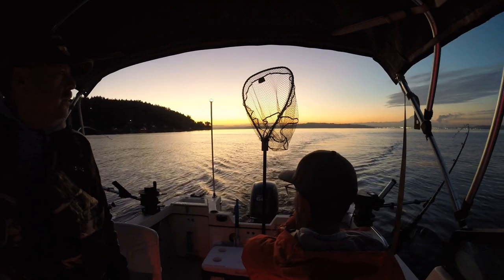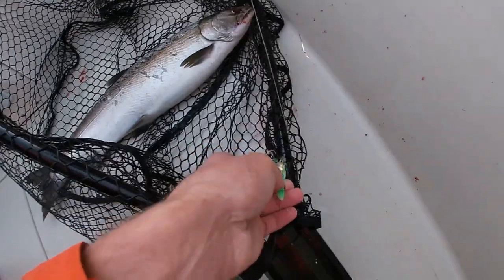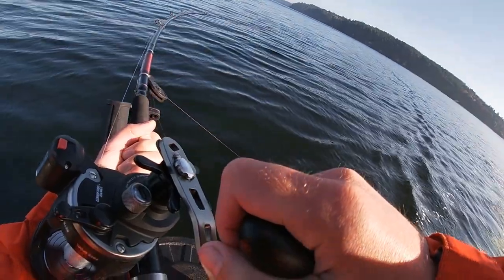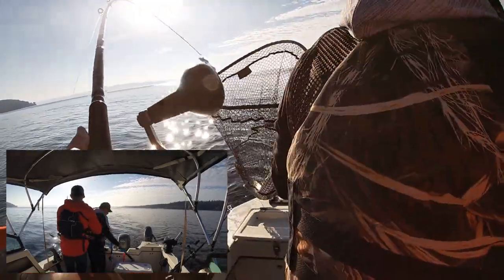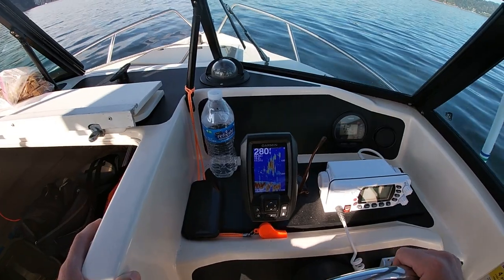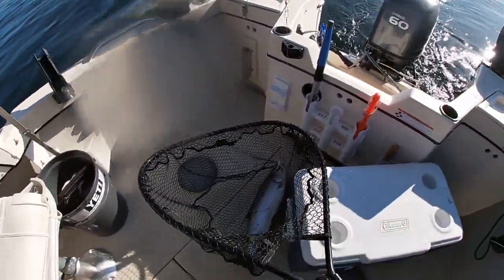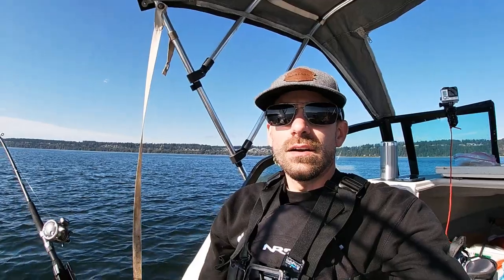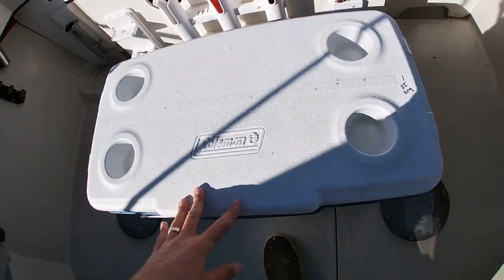Less Talk, More Coho ~Puget Sound Salmon Fishing~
Ron and I hit our home waters for some chrome.

Music
Artist: Bail Bonds
Song: Swimming Lessons